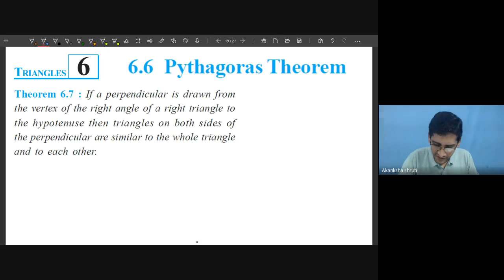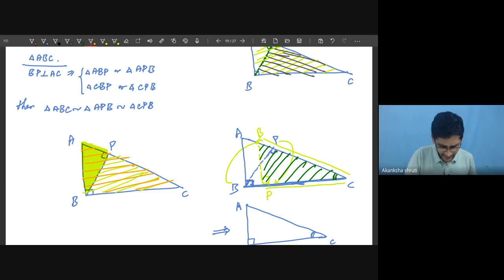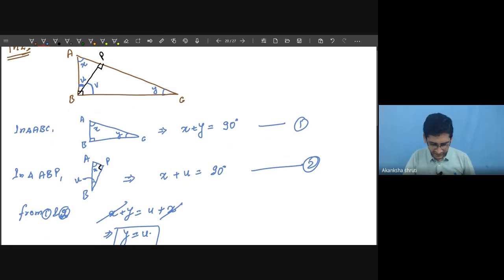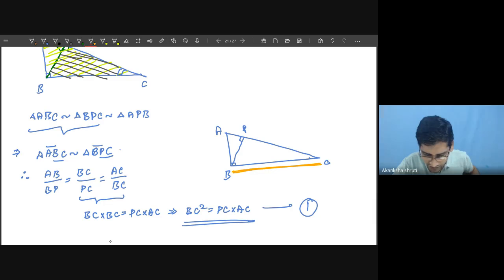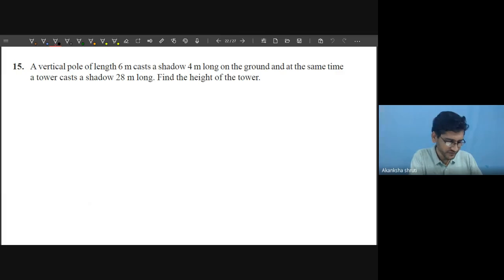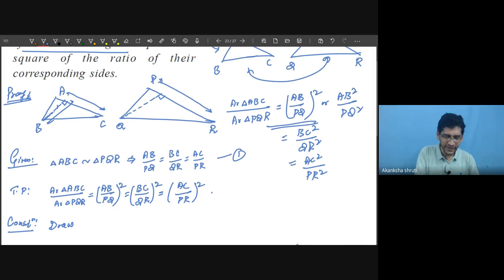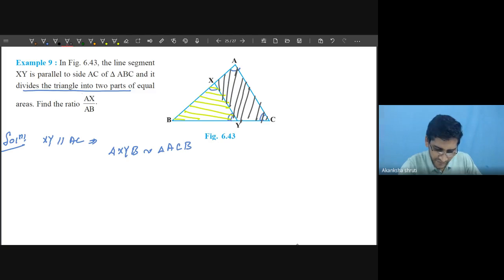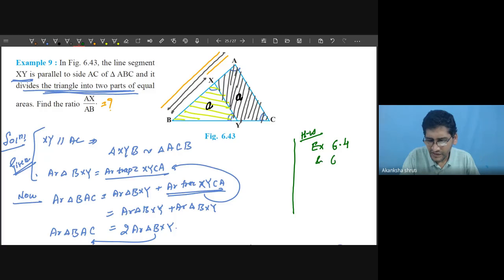Pythagoras Theorem and Ratio of Area of Two Similar Triangles, Triangles Class 10th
The video is a detail discussion and complete conceptual analysis of the topic “  Pythagoras Theorem and Ration of Area of Two Similar Triangles, Triangles Class 10th  ” with
1. a lot of problems solving and
2. may more tips which provides a premium course for the RRB, UPSC, NTSE, Competitive Examinations & Top grade academic leading aspirants.
3. Each and every concepts with all Tips & Tricks having more than enough numbers of solved Questions.